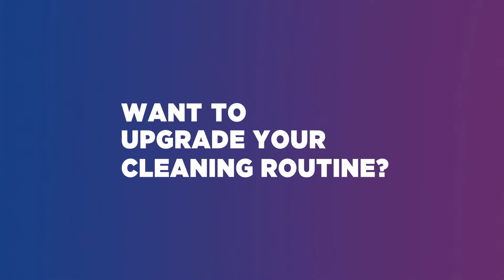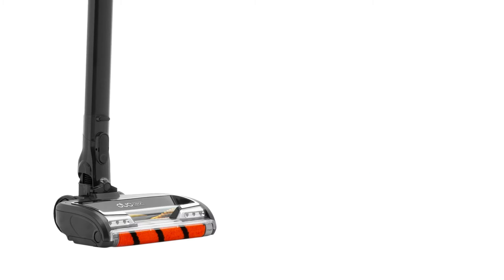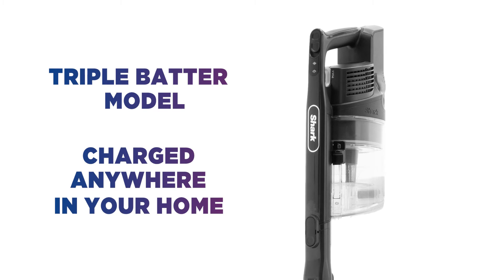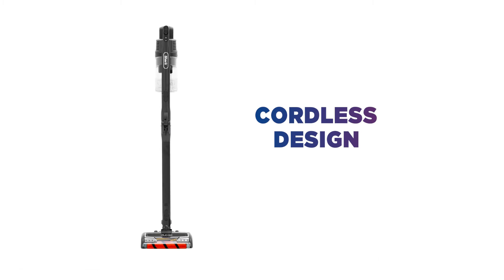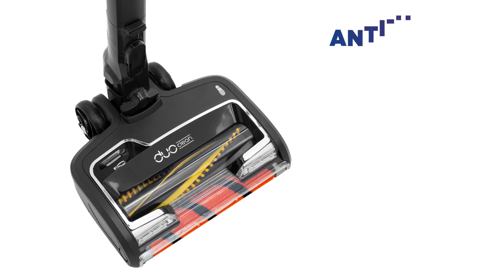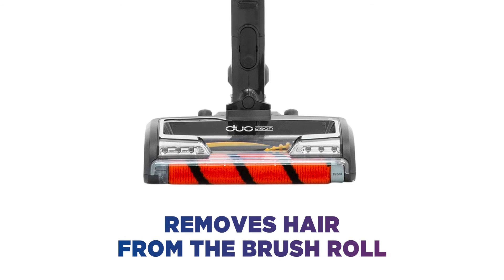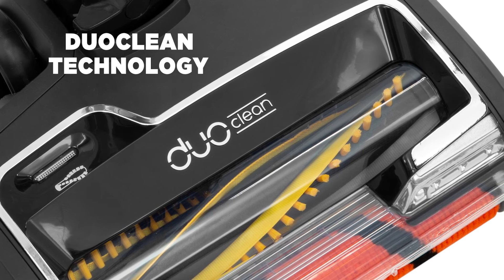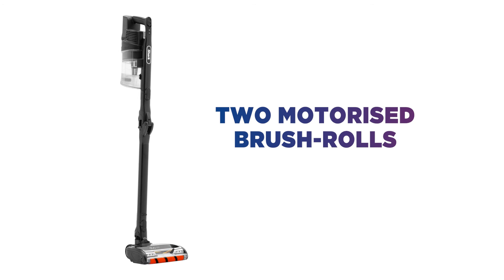Shark Anti Hair Wrap IZ251UKTDB Cordless Vacuum Cleaner | Product Overview | Currys PC World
Learn more about the Shark Anti Hair Wrap IZ251UKTDB Cordless Vacuum Cleaner.

Want to upgrade your cleaning routine?  A cleaner home is easy to accomplish with this Shark vacuum cleaner. Clean your whole home with up to 120 minutes run-time, with a triple battery model which can be charged anywhere in your home. The cordless design makes it simple to move the vacuum to different rooms and go from carpet to hard floor completely hassle-free.  Say goodbye to tangled hair with the Anti-Hair Wrap Technology. It removes hair from the brush roll, a great way to remove unwanted pet hair. Duo-Clean technology is ideal to use on both carpets and hard floors. The two motorised brush rolls draw up stubborn dirt on hard floors, and the second brush cleans deep into the carpet.